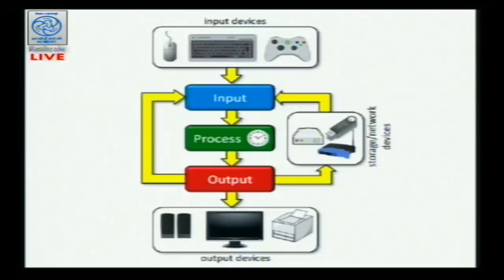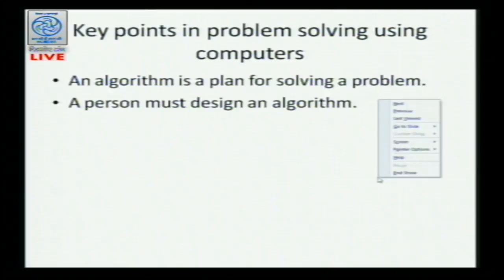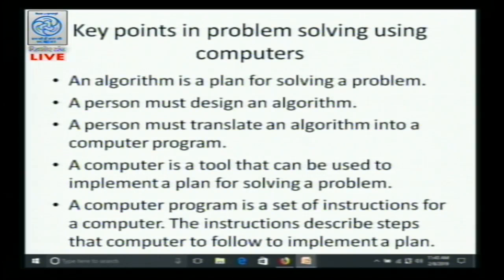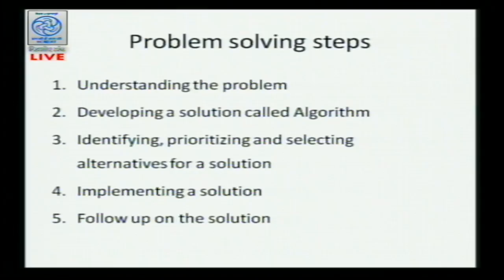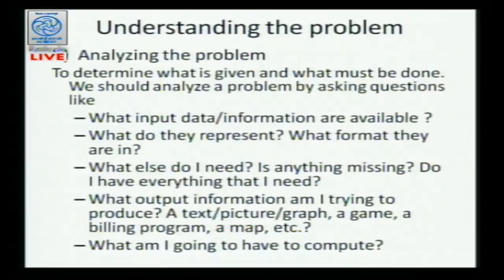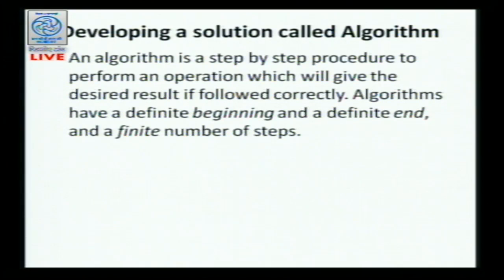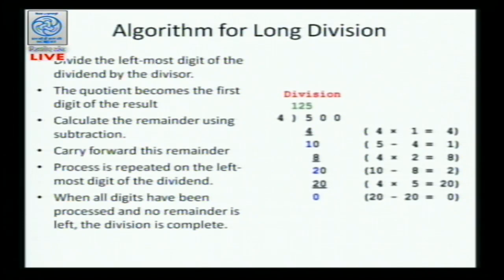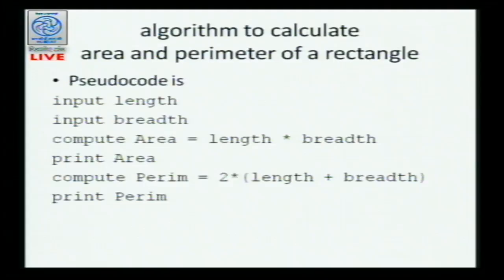Live Discussion on " Problem Solving Using Computers "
Experts: Dr. Rejaul Karim Barbhuiya